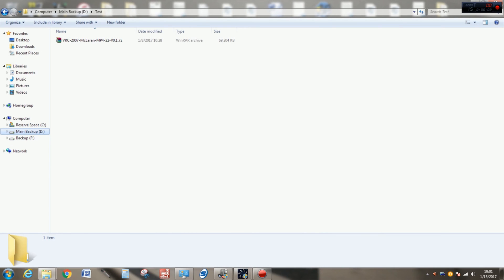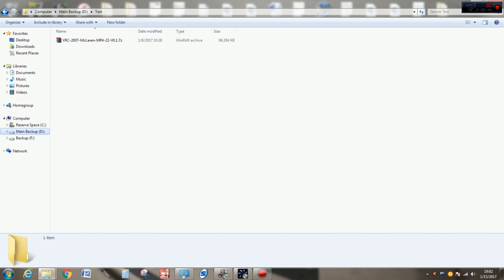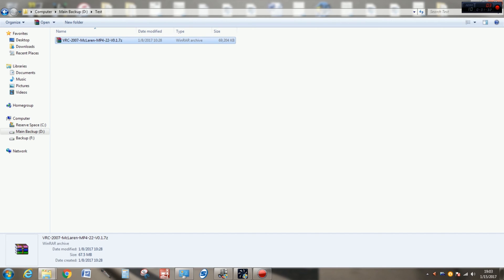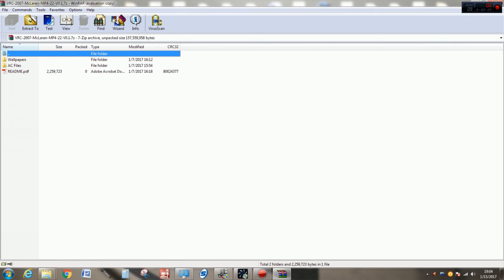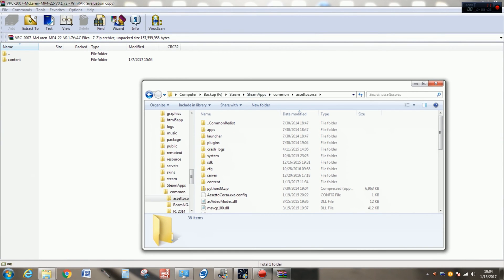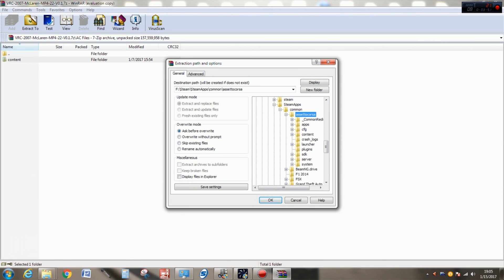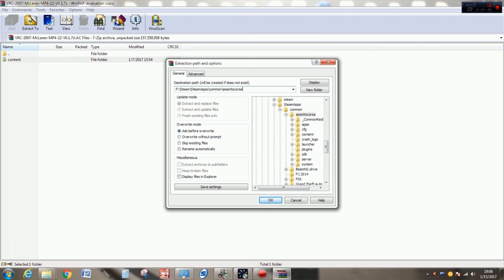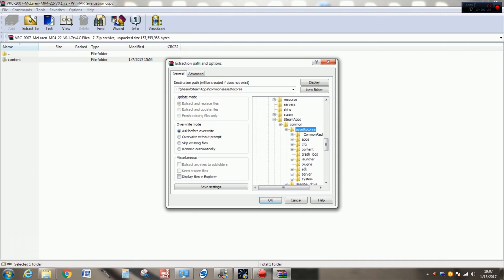How to Install Assetto Corsa Mods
A few of you have asked me how to install mods for Assetto Corsa. Here's how I do it.